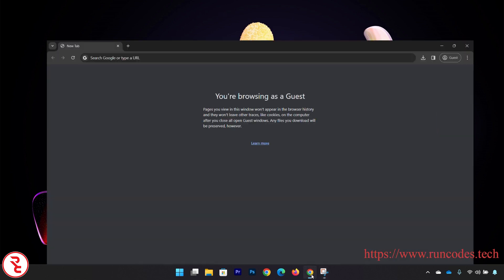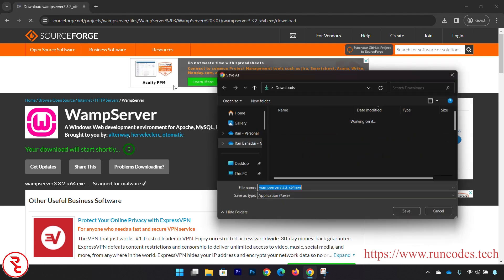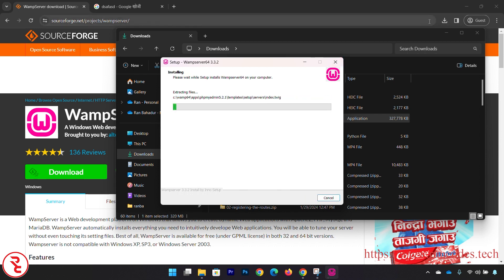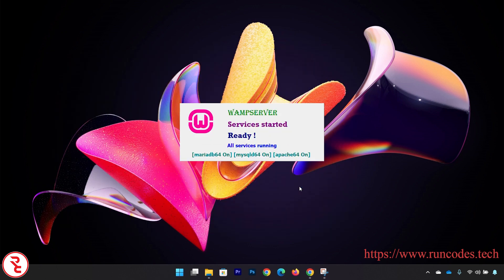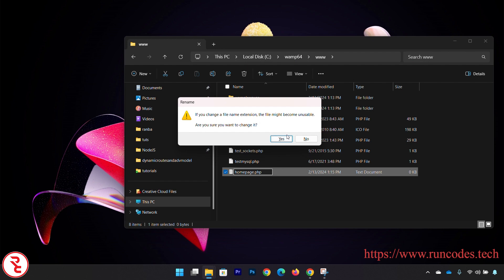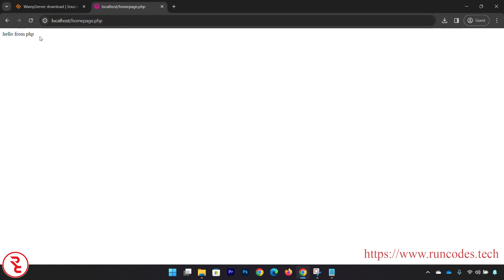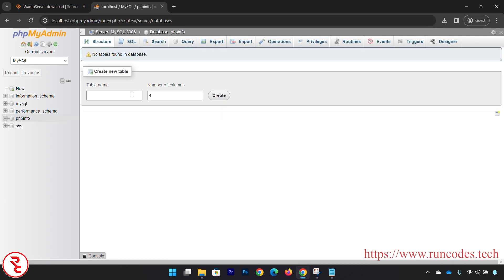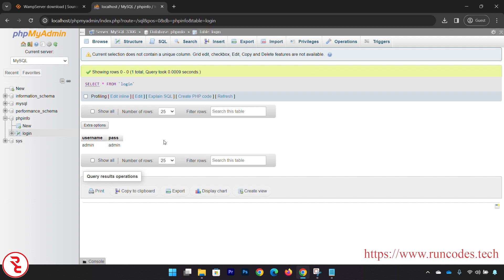How to install and configure WAMP server in windows 11 for PHP? Why do we need WAMP Server?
TIMESTAMP:
Installing wamp server: 0:25
Running wamp server: 2:44
running php code from wamp server: 3:20
creating database in mysql: 4:53

This video is created by Ran and RunCodes own this video. Using of this video on other channels without prior permission will be strictly prohibited. (Embedding to the websites is allowed).. So stop copying and be a responsible people.